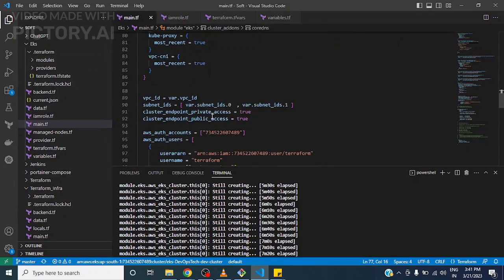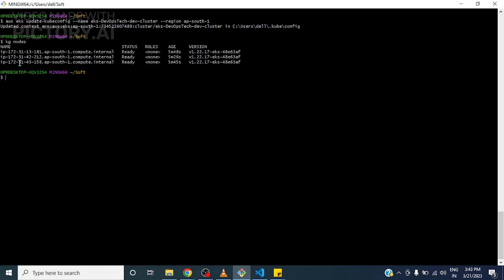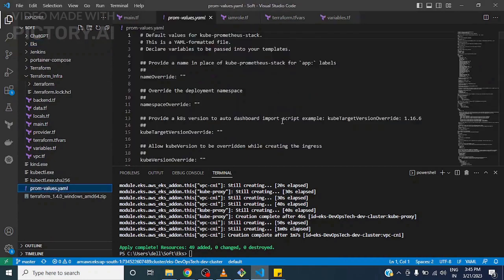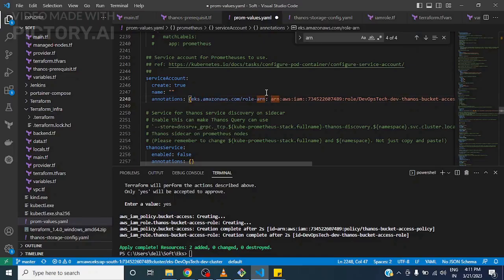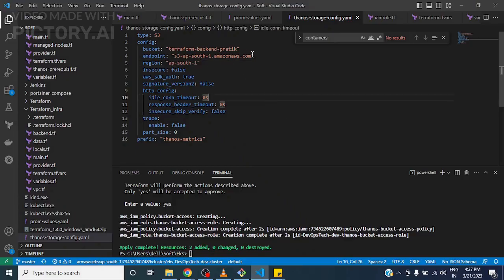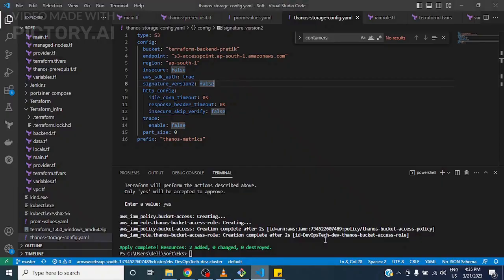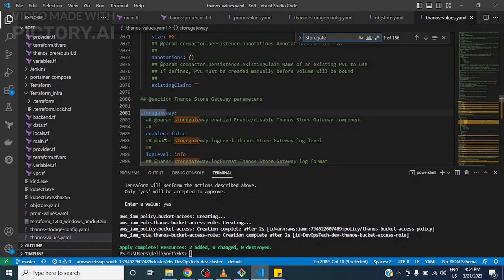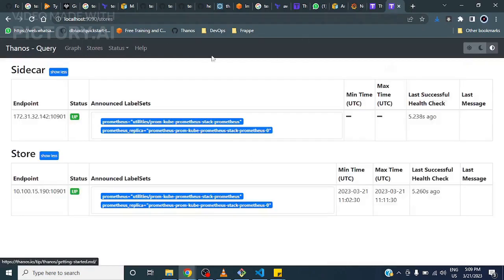Deploying Thanos with Prometheus on EKS cluster from scratch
Demo of deploying Thanos on EKS Cluster .
Have created EKS cluster using terraform and deployed prometheus with Thanos sidecar . Have deployed Thanos and Prometheus chunks are uploaded on S3 bucket.